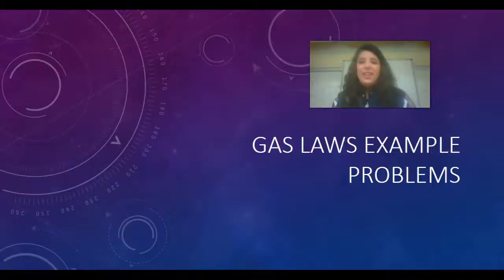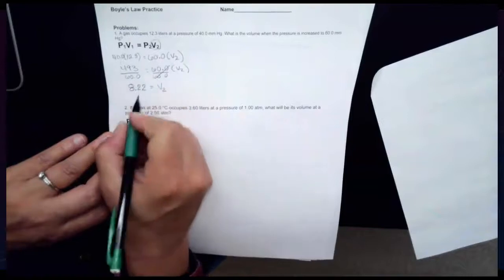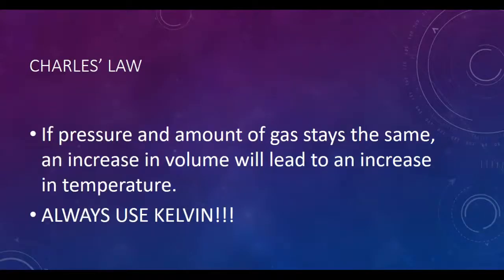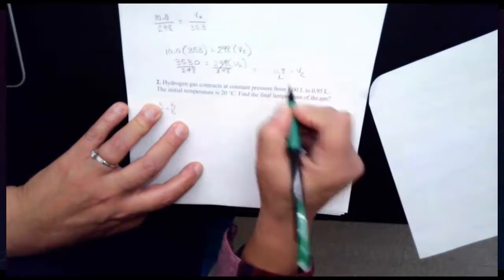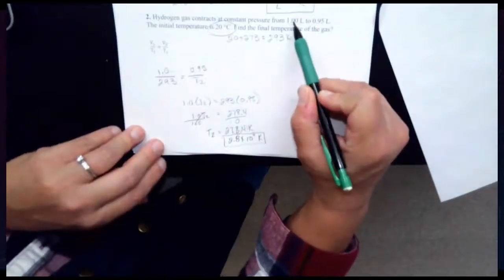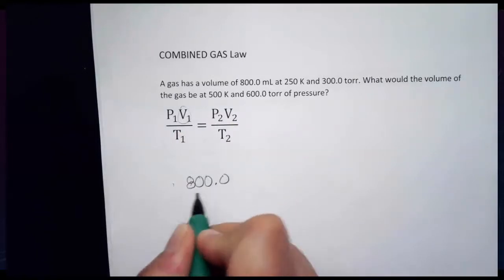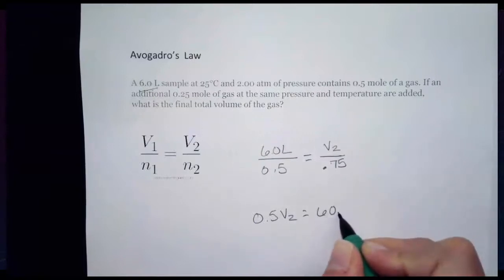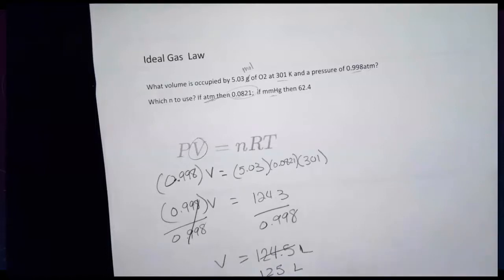Gas Laws Calculations